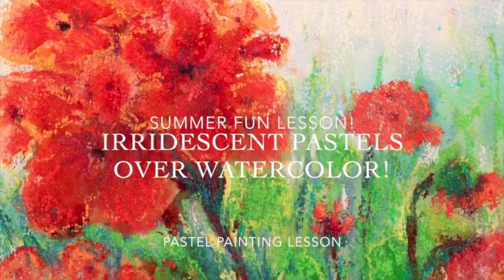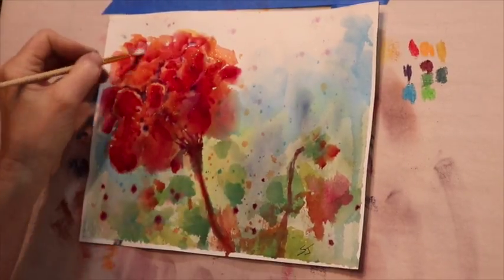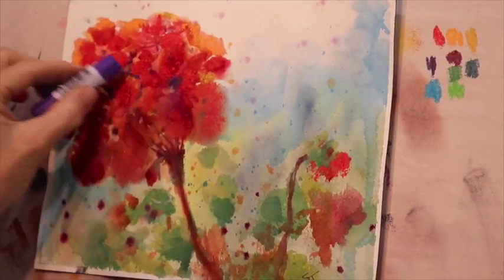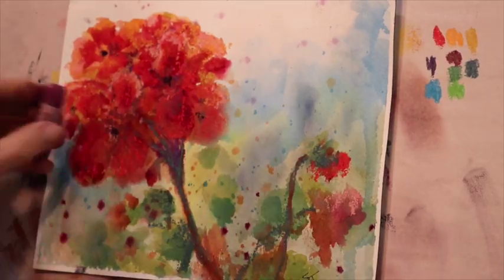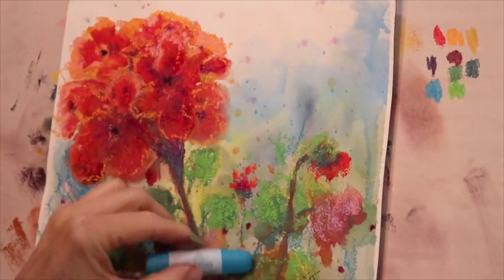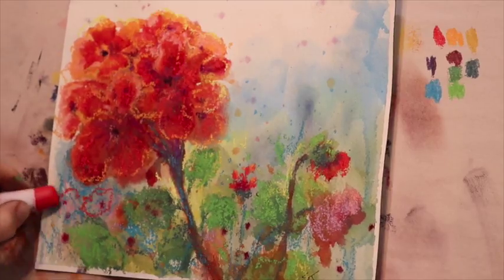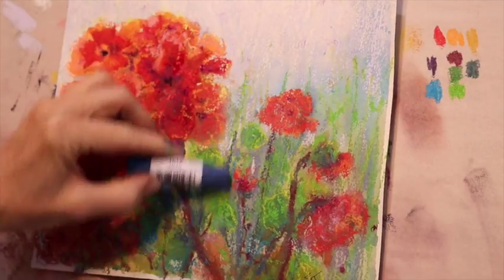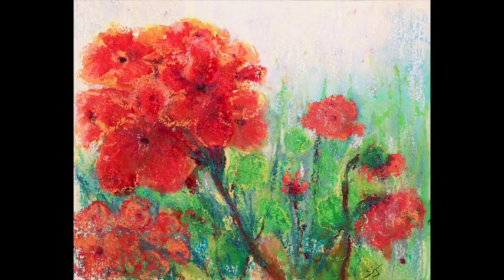SUMMER FUN LESSON! Iridescent Pastels Over Watercolor!!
Whoops. I realize I spelled "Iridescent" wrong in the intro to the video, but other than that I think you are REALLY going to LOVE this fun little lesson.

I love using pastels over watercolor on watercolor paper. It's cheap, fun and a great way to practice.  Check out this lesson and try it yourself. I find we need to just have fun with art sometimes and not be so serious. This would be a great lesson with kids or friends.

▽ Monet Cafe' Artists Bracelets (from Etsy Store)👇